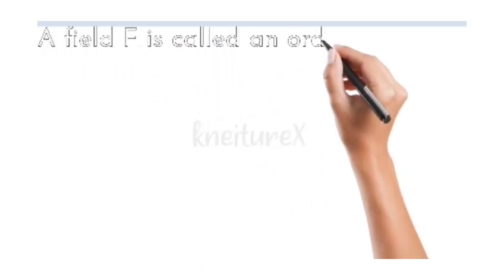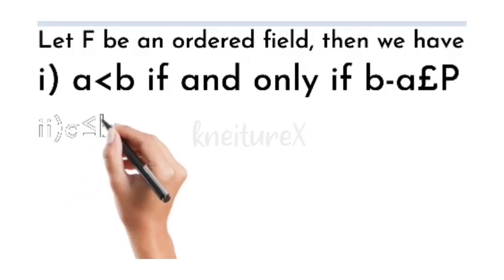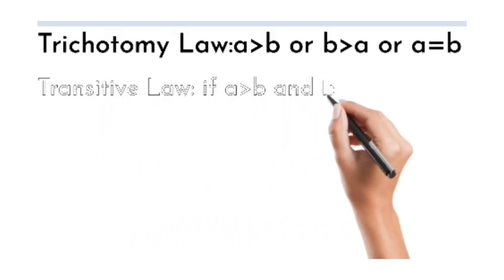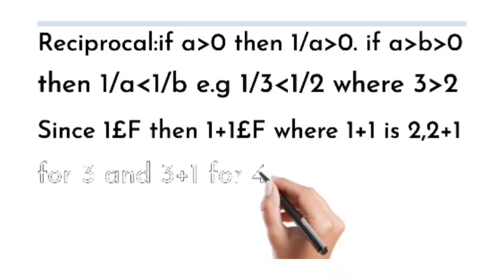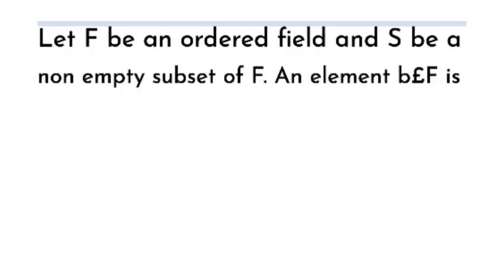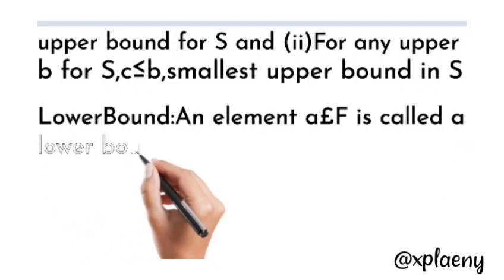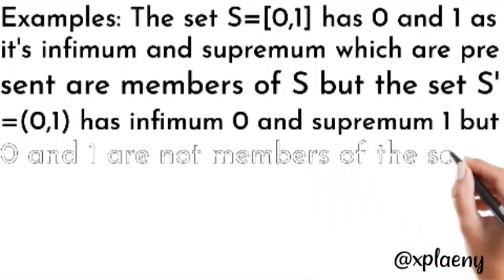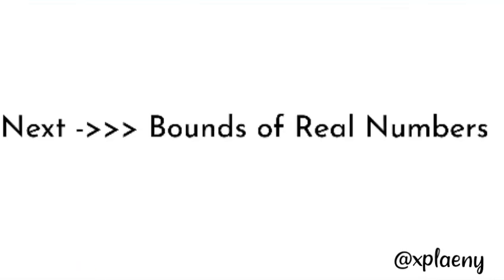REAL ANALYSIS: Completeness Property